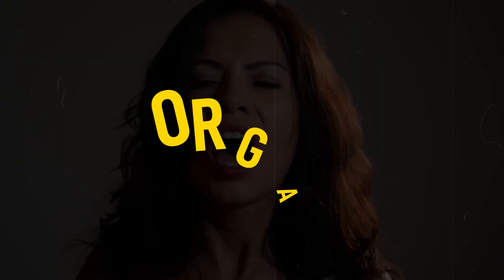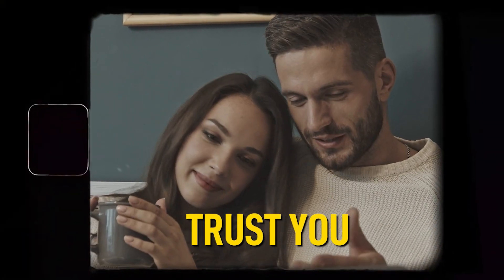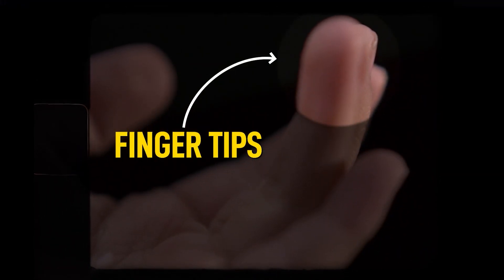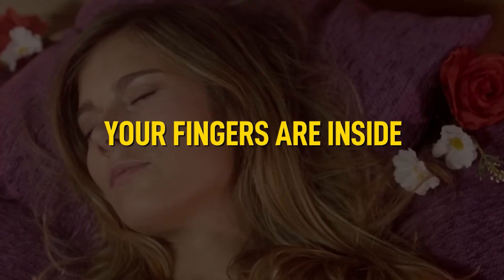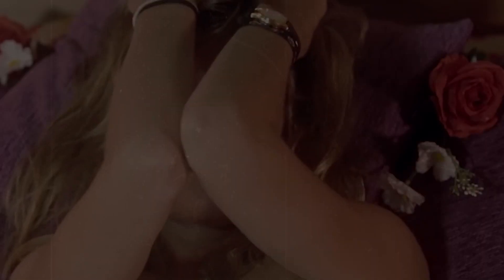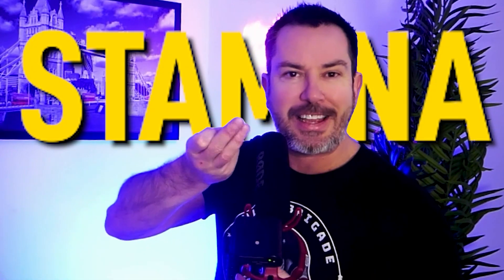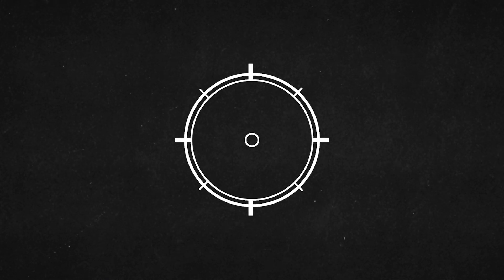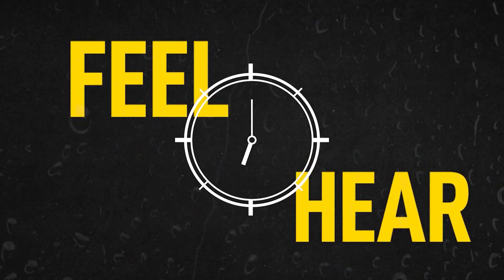How to make a girl orgasm - #1 S*x Tip!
Discover the ultimate pleasure secret in my latest video "How to Make a Girl Orgasm - #1 S*x Tip!"
👉Get your full 4-hour video series on how to make a girl orga$m here : 🔗
It includes:
👉 How to make any girl squirt
👉  How eat eat pu$$y
👉 How to perform ancient er0tic massages on girls..
And more!
Unlock the mysteries of satisfaction and become a master of the bedroom with my expert advice. 💡🎓

Whether you’re looking to enhance your relationship or just want to learn more about female pleasure, this video is your go-to guide. I delve deep into the most effective techniques, supported by sex experts and pleasure advocates. 📚❤️